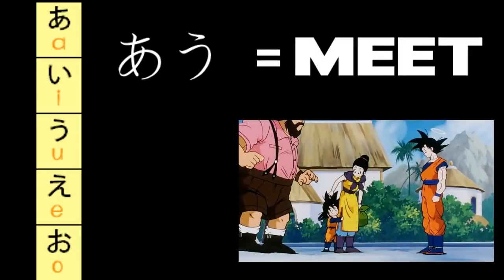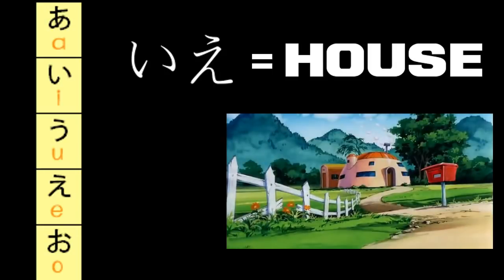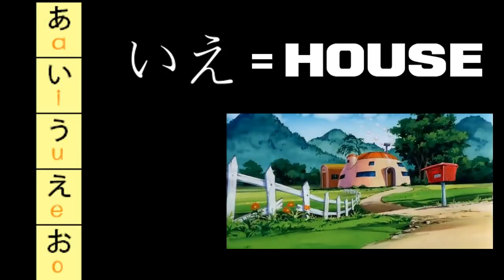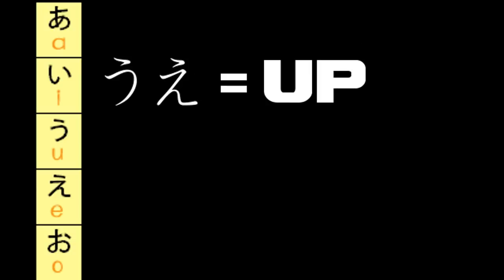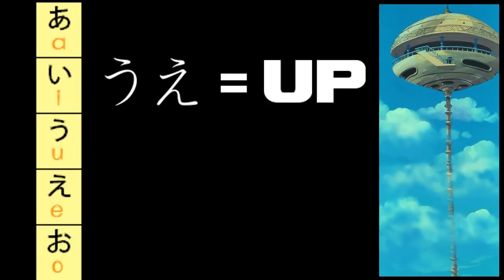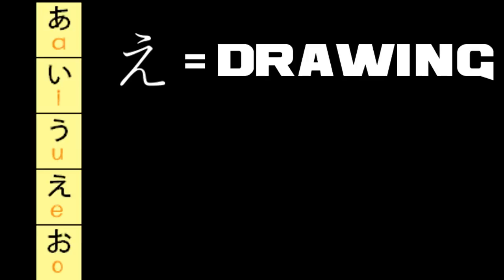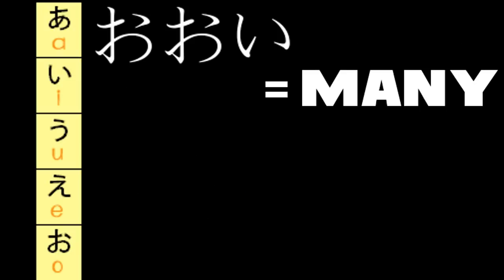Learn Japanese with Dragon Ball Z: Session #2 Hiragana あいうえお [Jin's Workshop]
Welcome to Part 2 of How to Learn Japanese with Dragon Ball Z. Today's video will cover the あいうえお alphabets within the hiragana format. We will take this slowly so you get enough time to get familiar with the letters and phonetics.